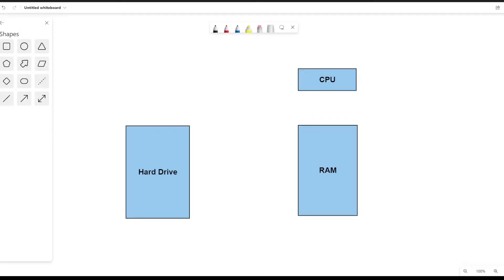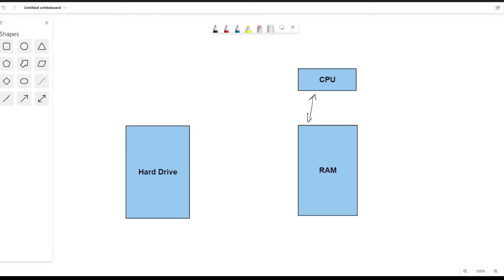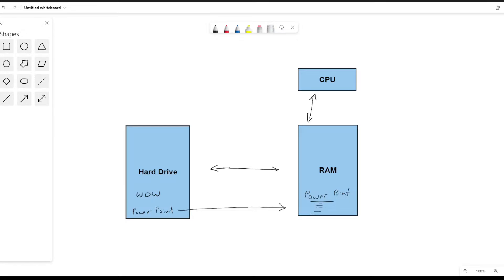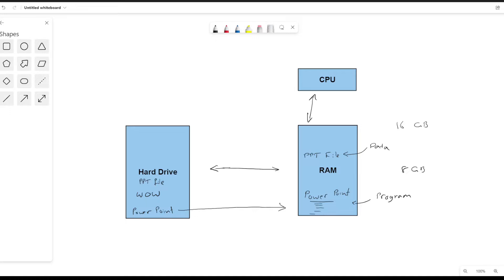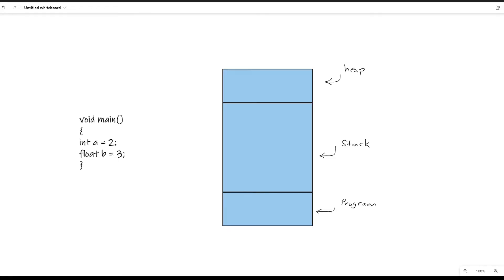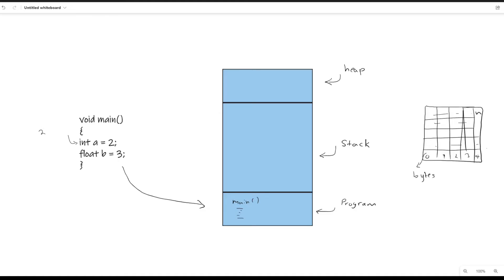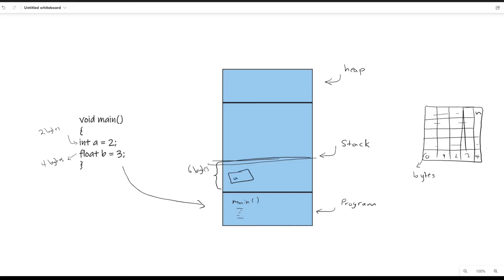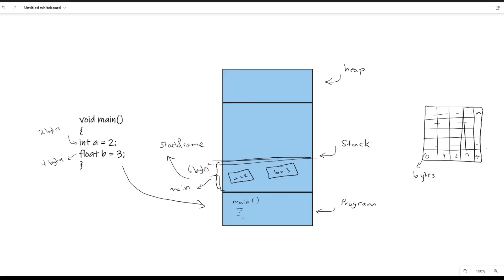Introduction to Computer Memory: How are Programs Stored and Executed in the Computer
In this introduction to computer memory, we explain how programs are stored in the computer and how the CPU goes about to execute them. We then we deep dive into active memory and showcase how functions and variables are stored. This is crucial in understanding the intricacies of coding and understanding the need for data structures and algorithms.